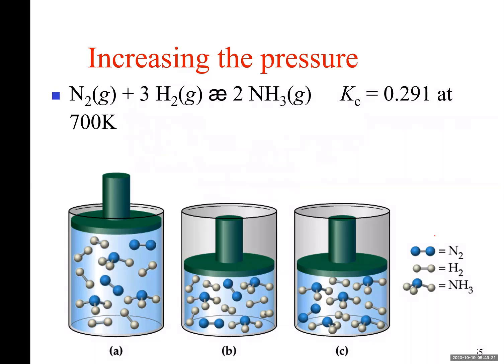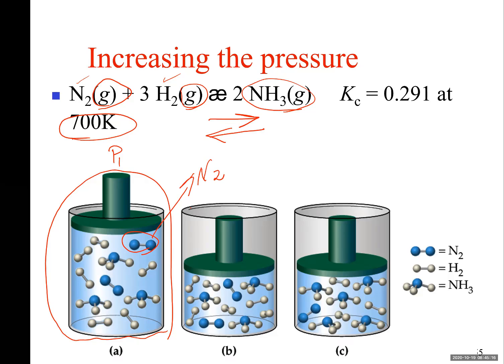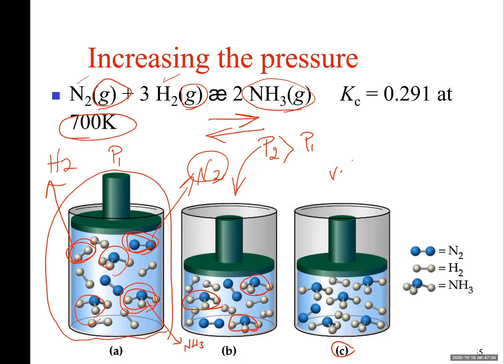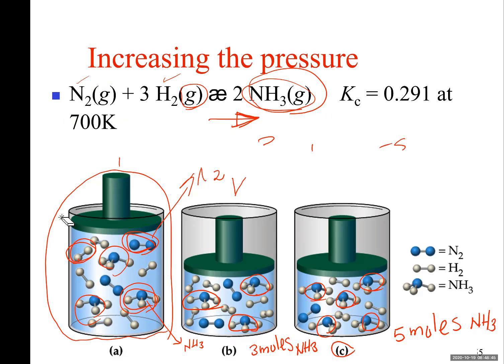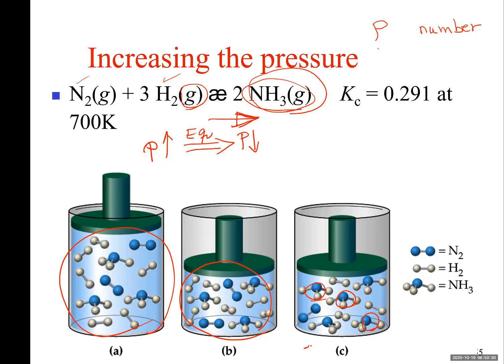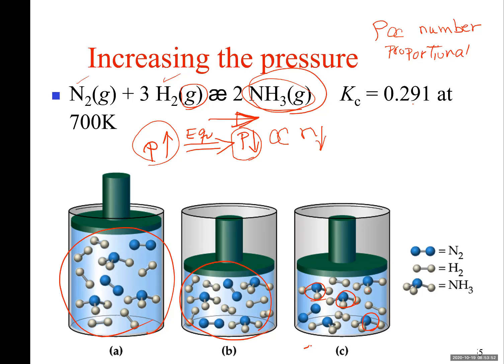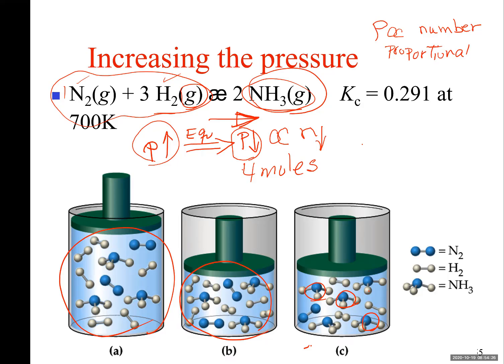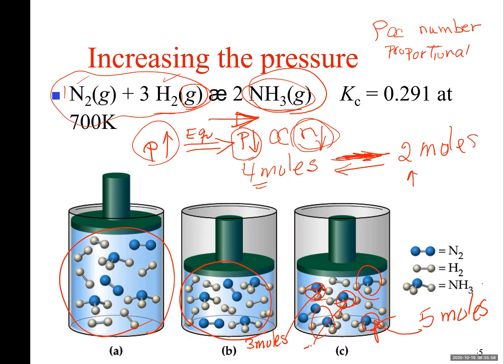Effect of Pressure on Equilibrium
2A.7.7.2,54 56
This video is prepared by Dr. Divan Fard for Chem 2A offered at Shasta College, Redding, Ca. It discusses Equilibrium Reactions and the effect of change of pressure on them. The material is based on Ch 7 of Fundamentals of General, Organic and Biochemistry, McMurry and Castellion, Publisher: Prentice-Hall; 5th edition, ISBN: 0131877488. It is recommended for students to purchase this book, study, and do inside chapter problems to better understand the concepts. Also, some material is from McMurry, J., Fay, R.C, 2004,, Chemistry,(Fifth Edition) ISBN 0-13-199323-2 New Jersey 07458: Pearson/Prentice Hall, Some of the Learning Checks are coming from “General, Organic, and Biological Chemistry” by Karen C. Timberlake, publisher: Pearson; ISBN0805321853.